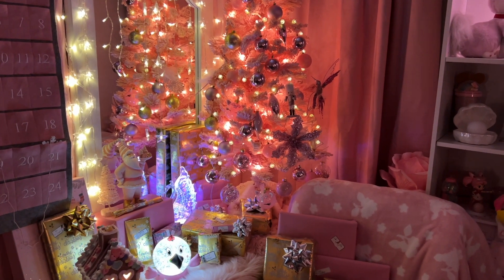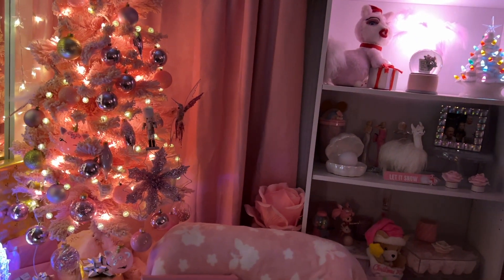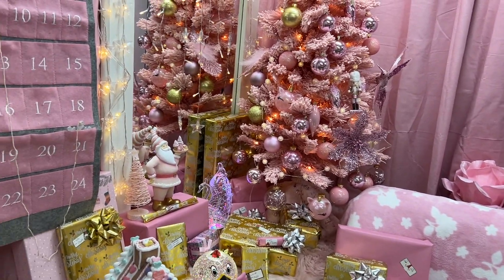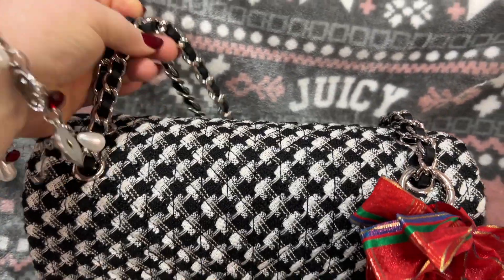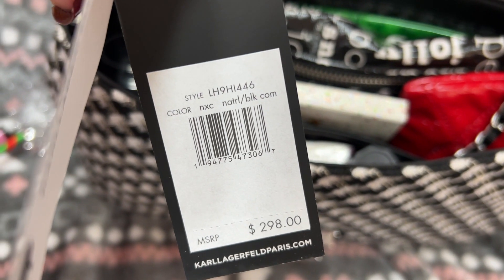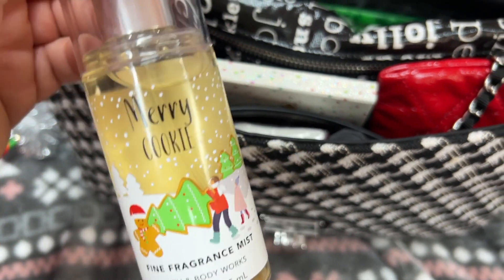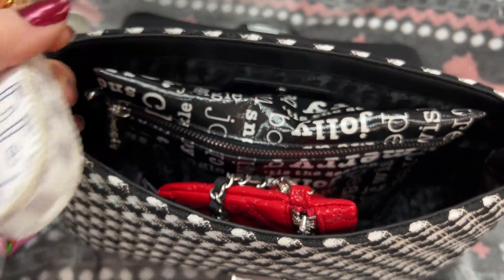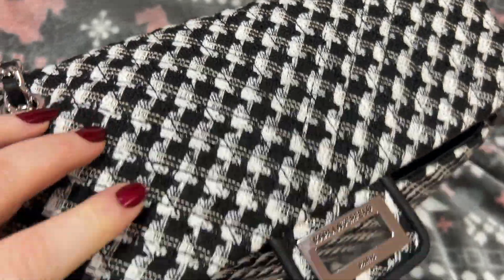My Pink Tree & What's in my Christmas Bag Karl Lagerfeld 2022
Merry Christmas!